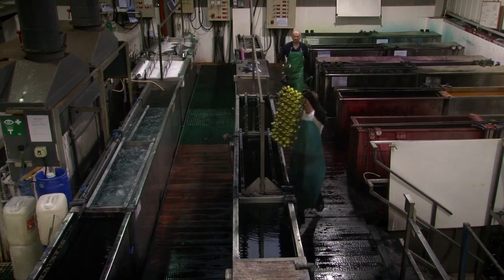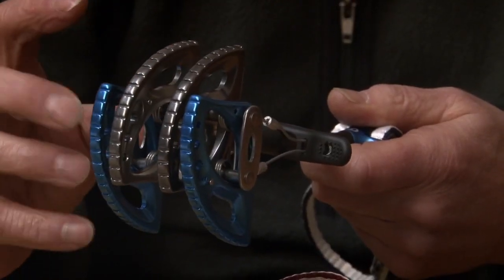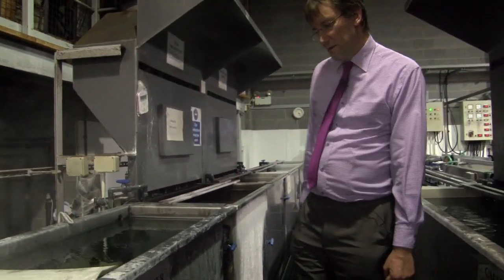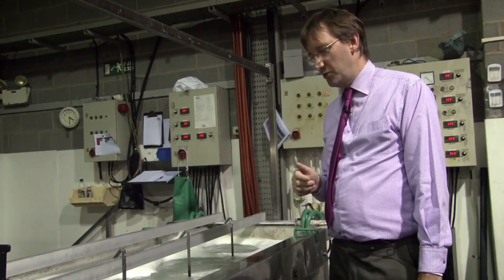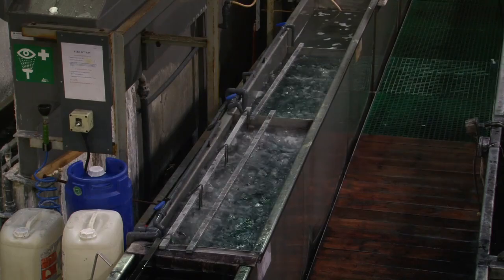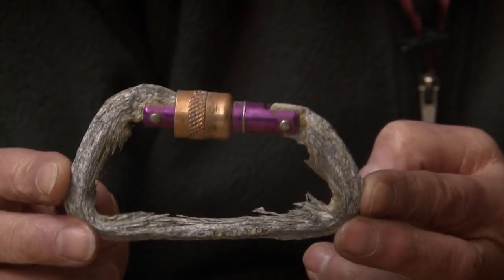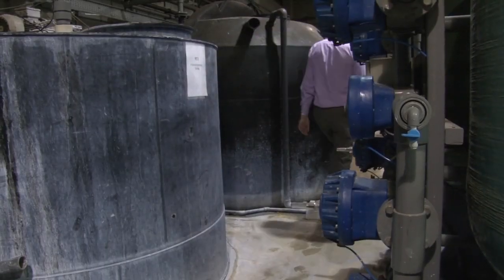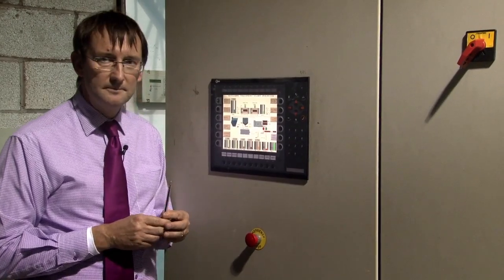Benefits of anodising carabiners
Anodising combines nature with science by thickening and toughening the naturally occurring protective oxide layer on the surface of the aluminium alloys used in manufacturing our climbing hardware. One of the key benefits of this process is greatly increasing the life-span of the product.